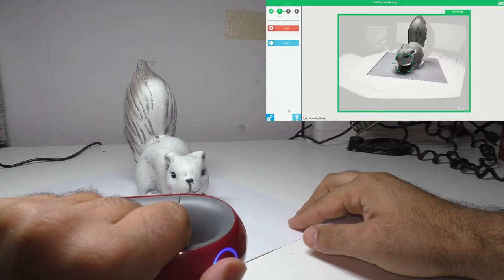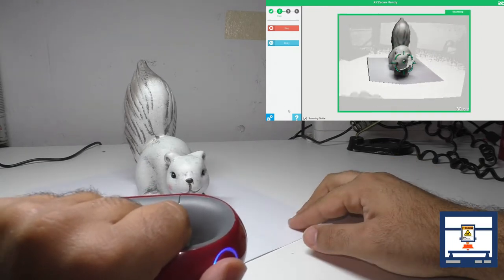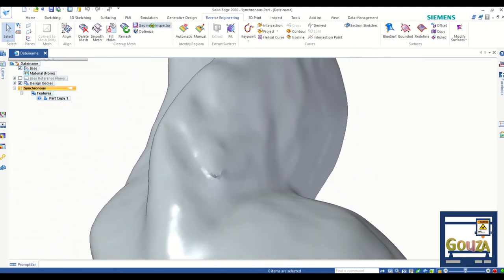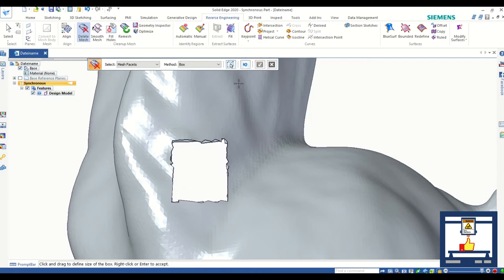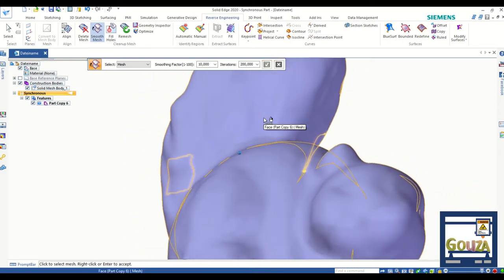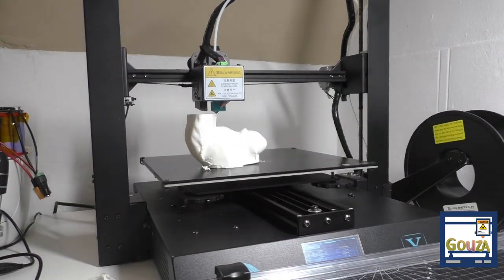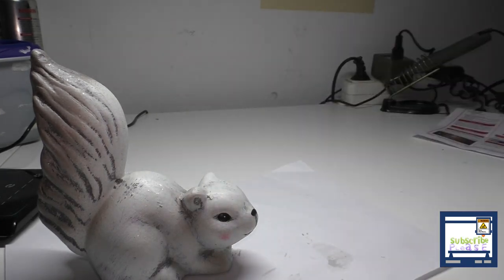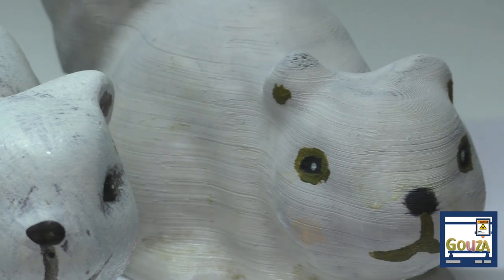Reverse engineering: Example #1 squirrel: 3d scanning, treating and printing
In this video you can see how i use the solide edge reverse engineering tools to treat my scan and prepare it for the 3d printing process. I use the xyz-printing scanner and the anycubic 3d printer in this project.